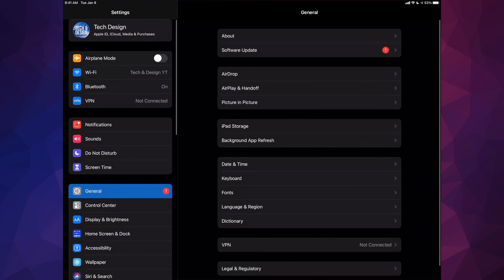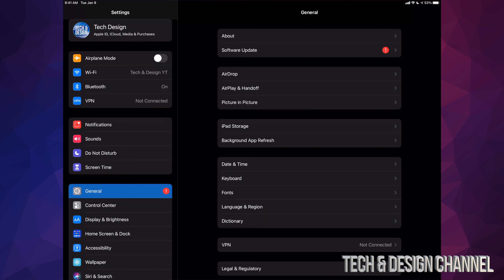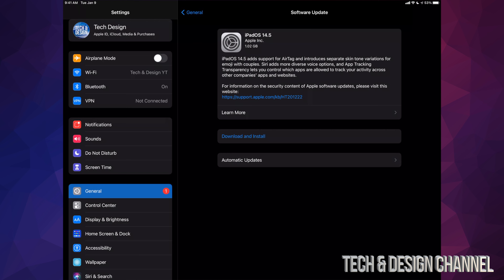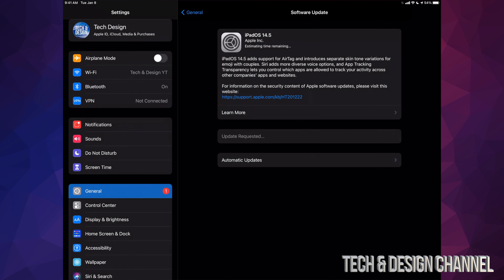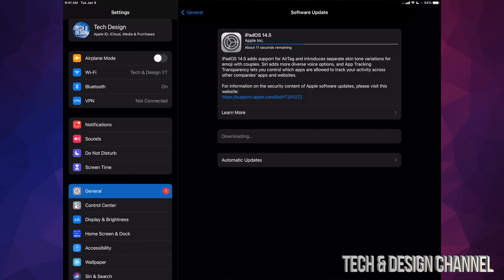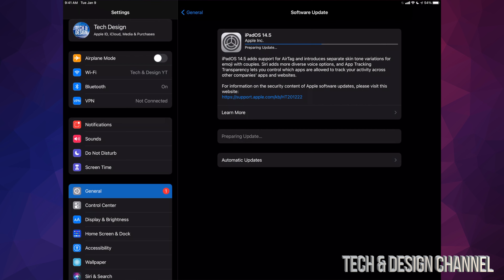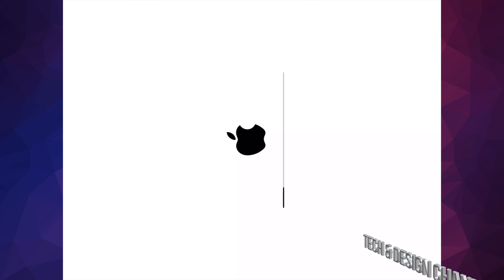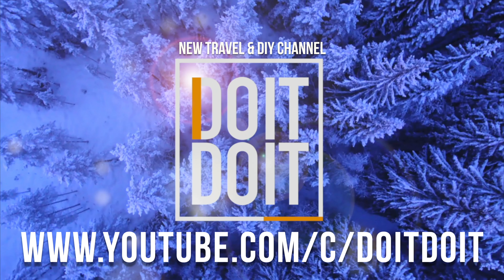How to Update iPod Air to iPadOS 14.5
iPadOS 14.5 for iPad Air